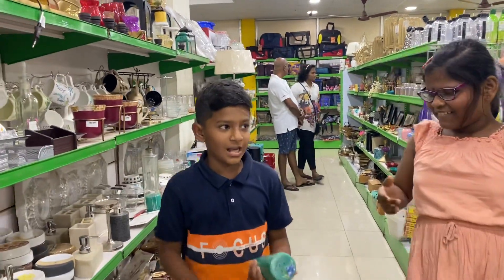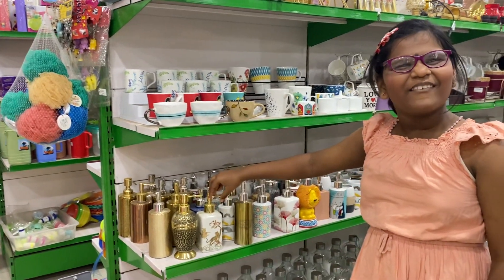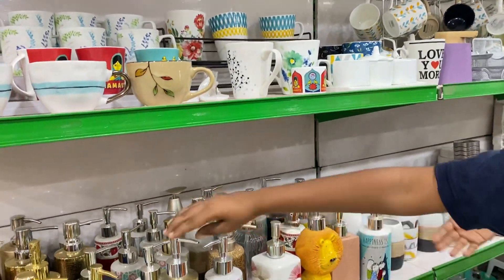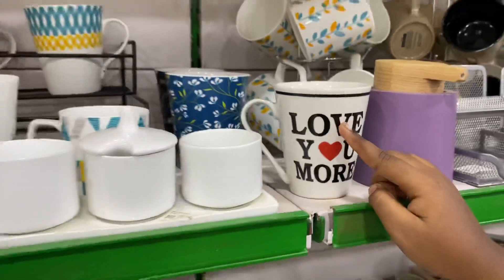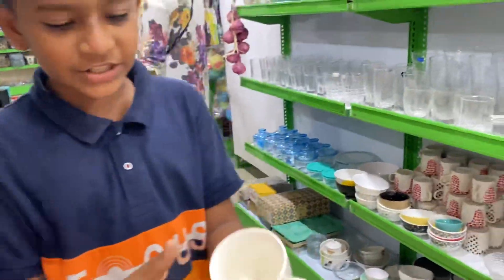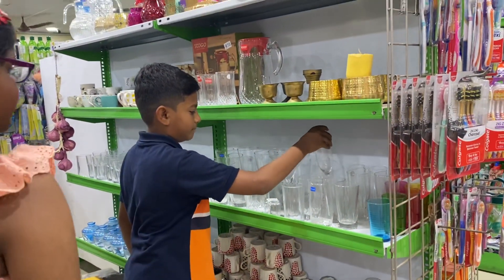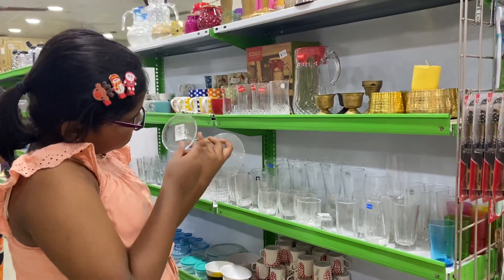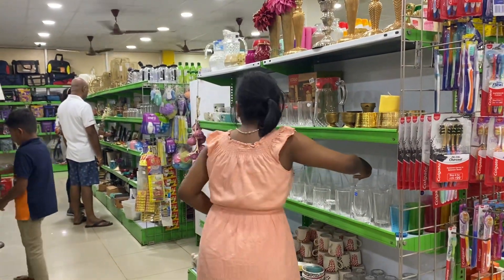SS Starmart single seeing glass items